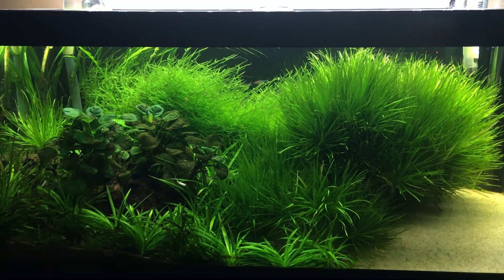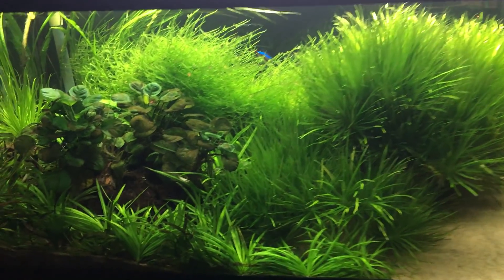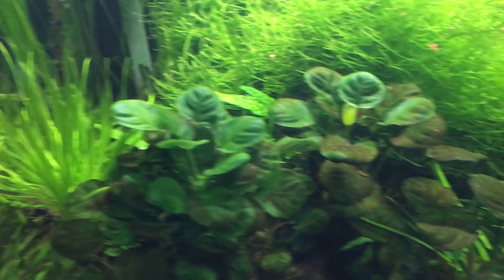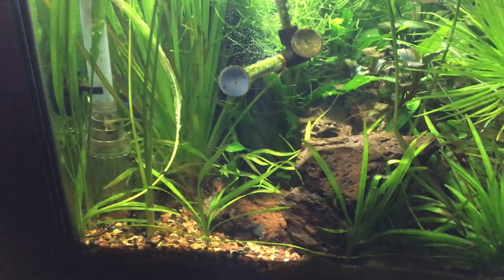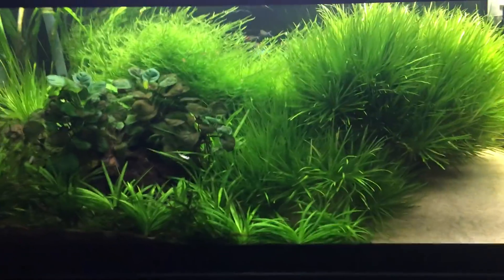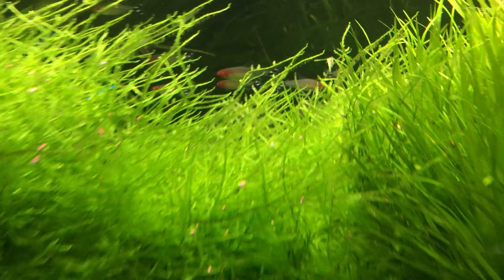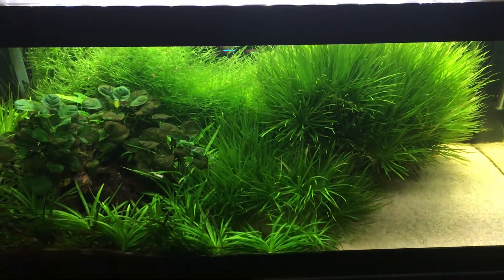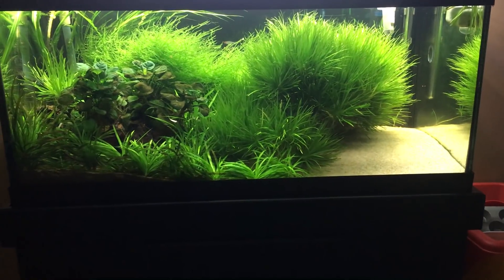DIATOMS: What Happens Without FLOW in a Planted Aquarium?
Hey Folks, come check out my Jungle in the Marineland 40 Gallon Breeder and what happens when you reduce flow in a planted Aquarium.

PLUS MASS Aquariums MERCHANDISE!  Click that link and get your own T-Shirt TODAY.

Dr. Tims One and Only Nitrifying Bacteria
Fluval 406 Canister Filter
Fluval M series Heater
Marineland LED Plant light
Hydor Circulation Pump
CaribSea Island Gold
CaribSea FloraMax
Flipper Nano
Marina thermometer
Power strip